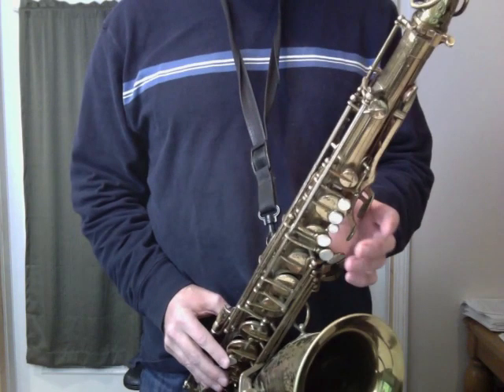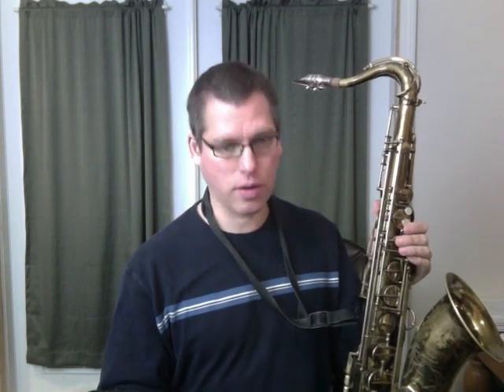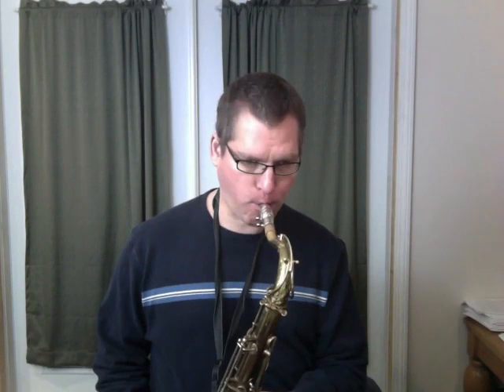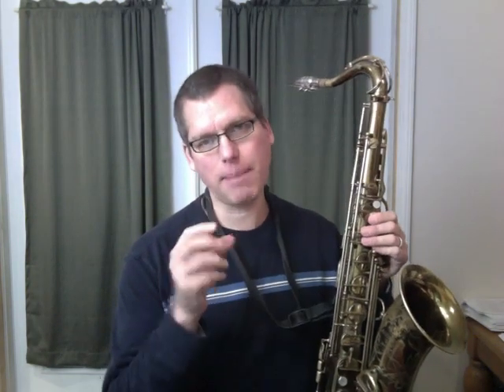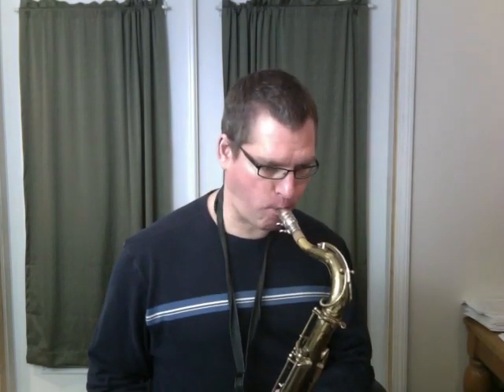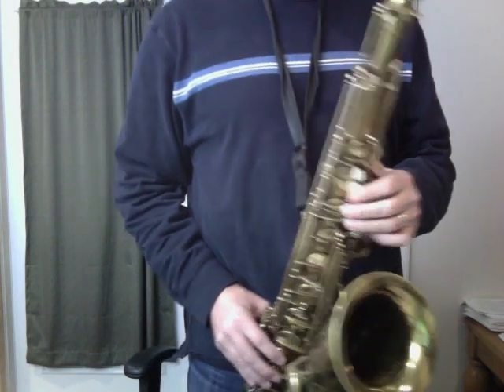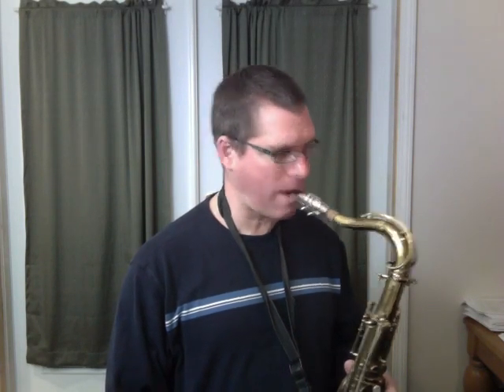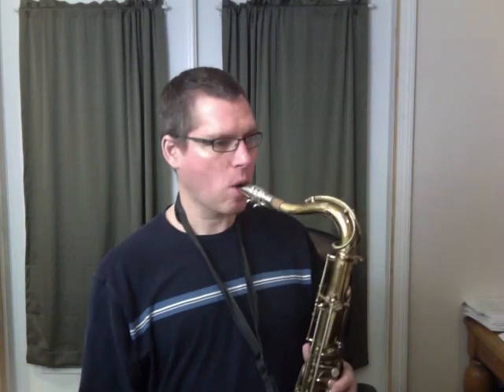Tune of the Week-Freight Trane Lesson Clip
video lesson on Tune of the Week-Freight Trane Lesson by Steve Neff.